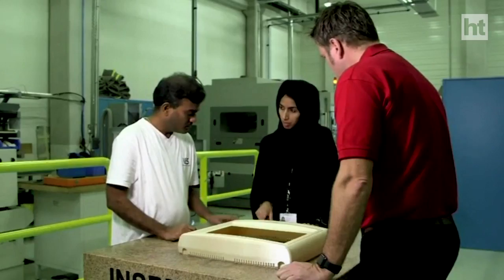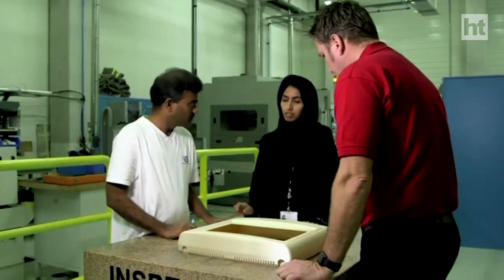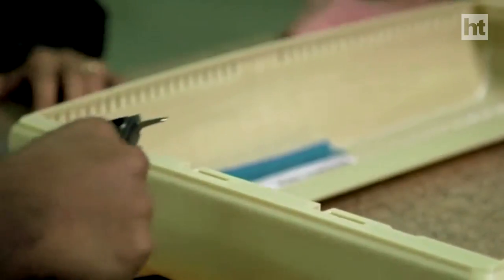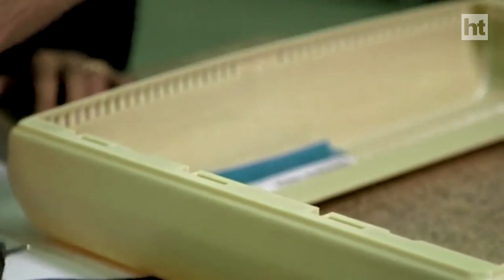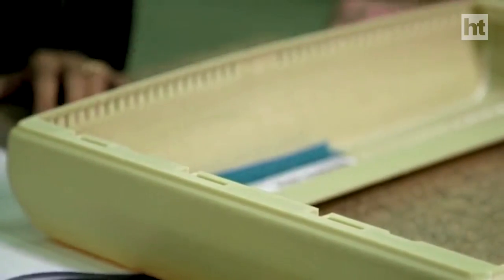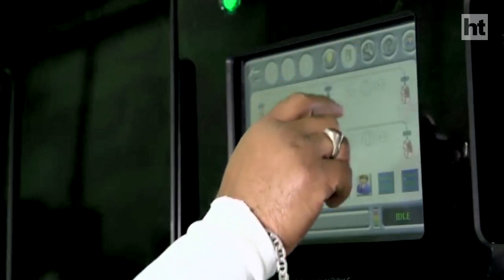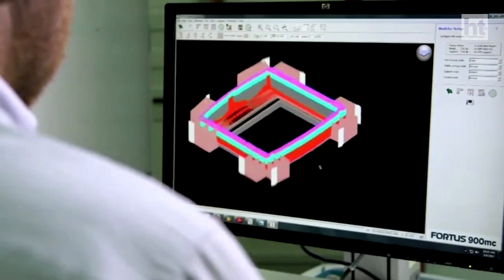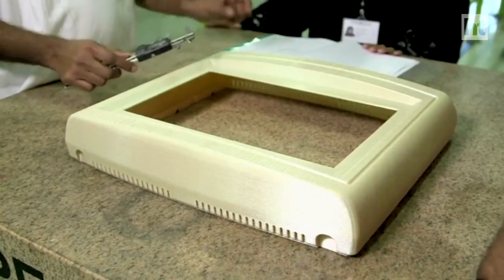UAE uses 3D printing for manufacturing plane interiors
For the first time ever, interior plane parts have been designed, manufactured and certified in the Middle East - and it's down to 3D printing. The 3D printed interior part - a cabin screen - will be developed and used in Etihad planes and is being printed in Abu Dhabi - the capital of the United Arab Emirates. The pilot project in the United Arab Emirates aims to revolutionise the aerospace industry by allowing airlines to improve their designs and produce complex parts on demand - rather than waiting for a long time for parts to be made and certified in Europe or elsewhere. The pioneering project brings together three global players in aviation and industrial equipment manufacturing - Strata Manufacturing PJSC, Germany's Siemens AG and Etihad Airways - the national flag carrier of the UAE.